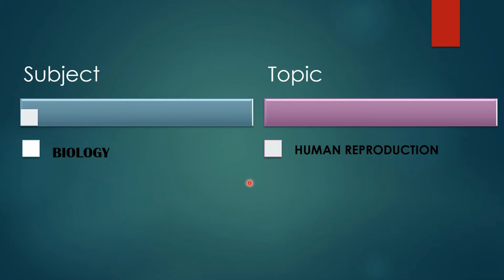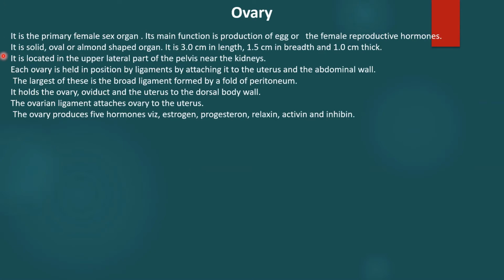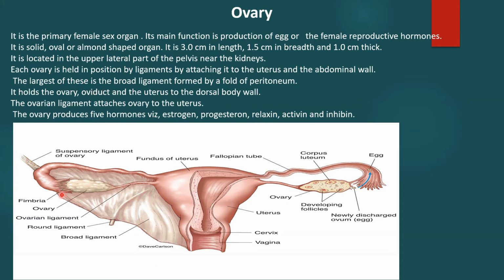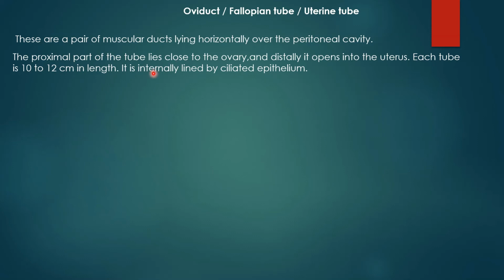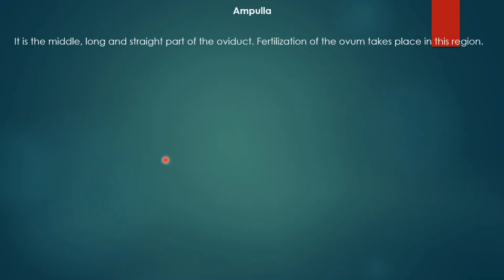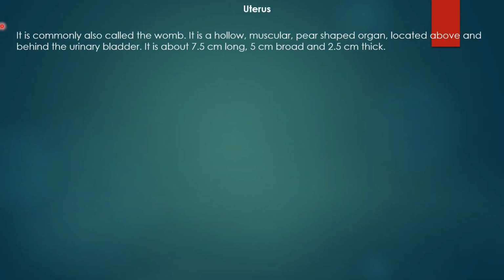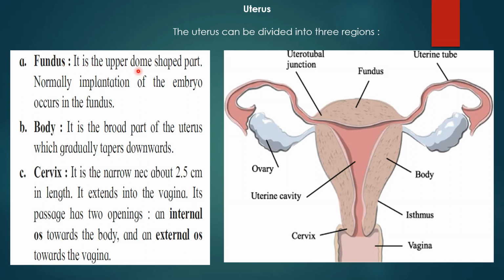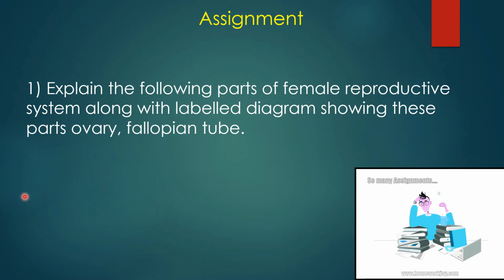XII SCI | BIOLOGY | HUMAN REPRODUCTION | NEW SYLLABUS |2020 | PART 3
TOPICS COVERED
1) FEMALE REPRODUCTIVE SYSTEM